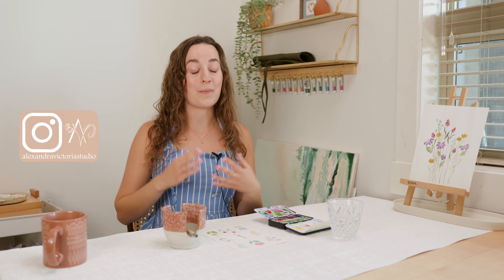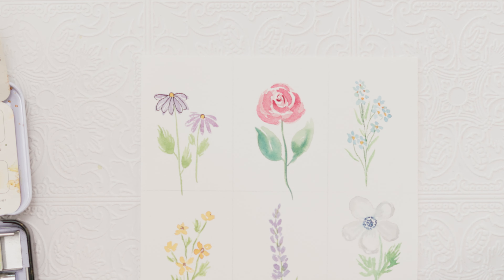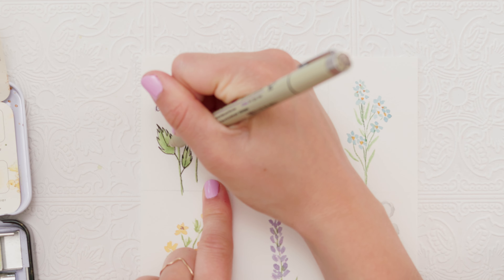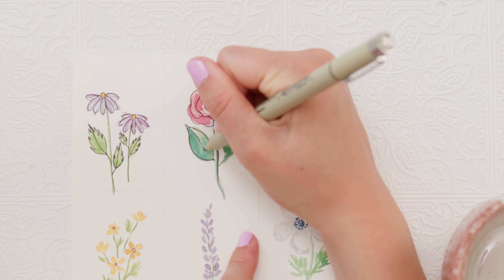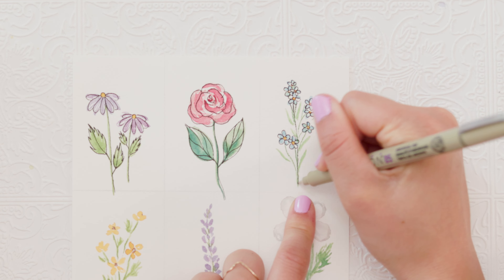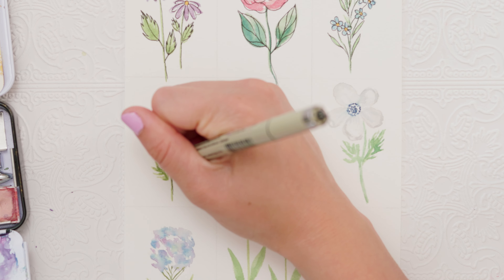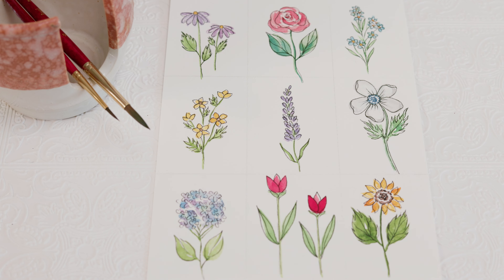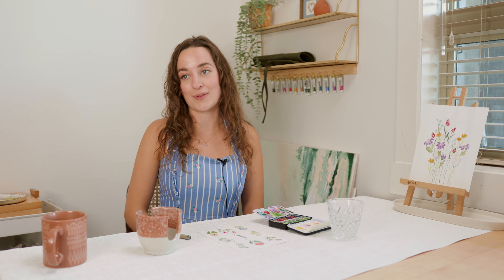Learn to Draw These 9 Simple Flowers! Beginner Friendly Tutorial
Have you ever wanted to learn to draw? Take your art to the next level, and master these florals in part two of my "Ever Flower You Need To Know" tutorial!

Grab a pen, and let's learn these simple doodles that you can use for a variety of things! From cards, to pattern design, to art prints!

SUPPLIES
Micron 05 Black Fineliner

Pre-order available now

xoxo
Alexandra Victoria

Into: 0:00
Supplies: 0:58
1. Alpine Daisy: 1:37
2. Rose: 4:33
3. Forget Me Not: 6:45
4. Buttercup: 9:27
5. Lavender: 11:40
6. Amemone: 12:52
7. Hydrangea: 15:13
8. Tulips: 16:50
9. Sunflower: 18:15
Outro: 20:02